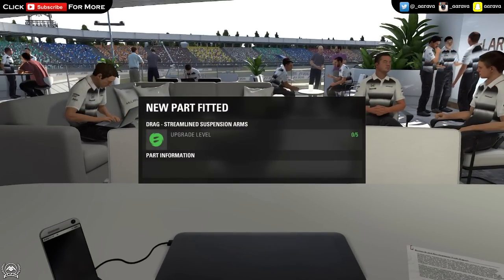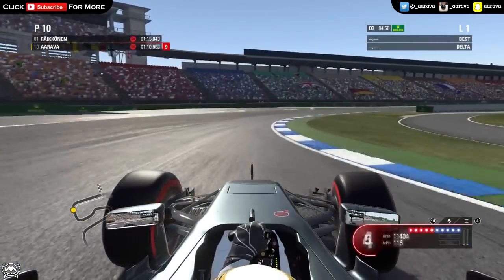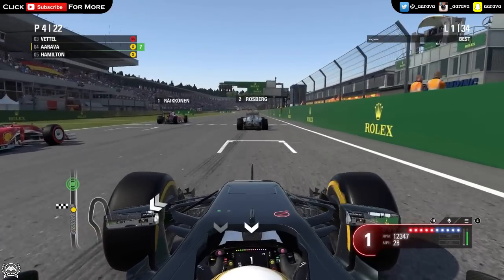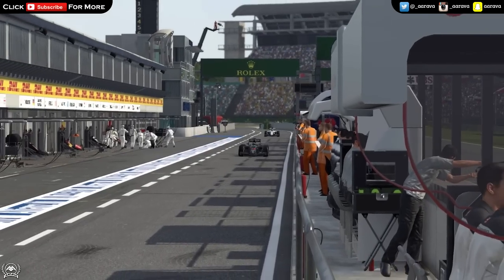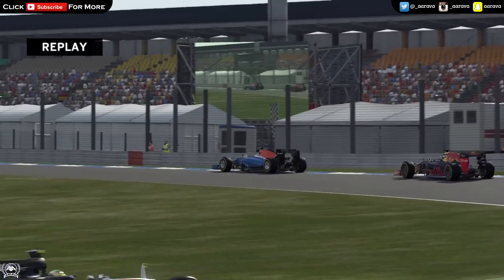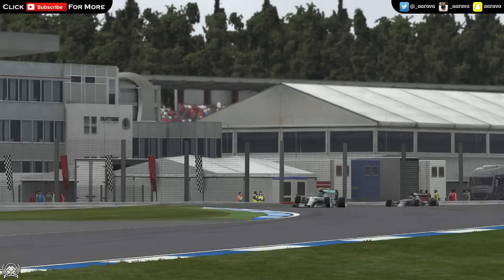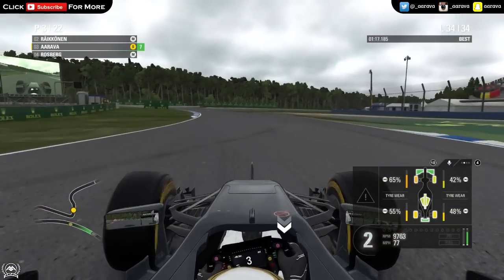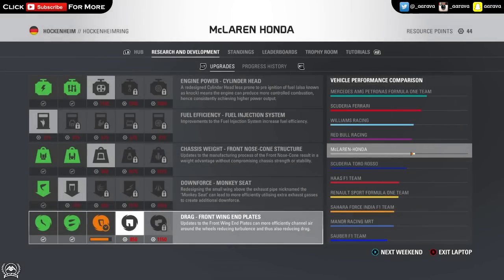F1 2016 CAREER MODE PART 12: INSANE SIDE BY SIDE MOMENTS! (GERMANY) | aarava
My F1 2016 Career Mode! Part 12 - Germany - Mclaren Honda
F1 2016 Career Mode Gameplay, PC Ultra Settings

●►FAQs:
Favourite F1 Team? Mclaren (Whatever team JB is at :P)
Favourite Driver? Button
Wheel? Thrustmaster T500RS Ferrari Integral Wheel/TX Racing Wheel
Assists? None
Difficulty? Ultimate